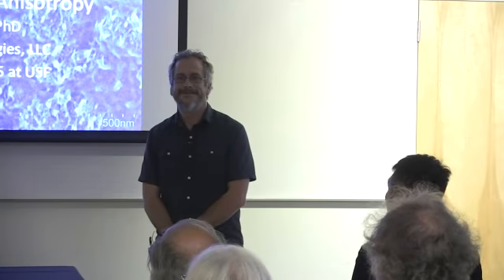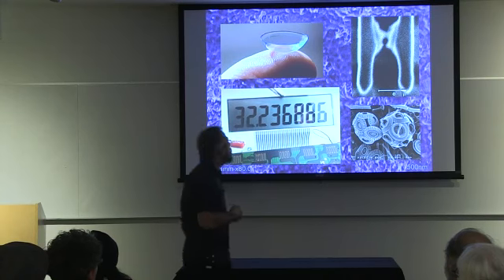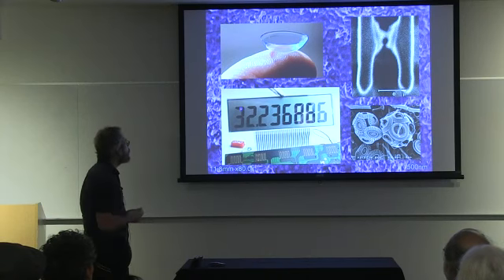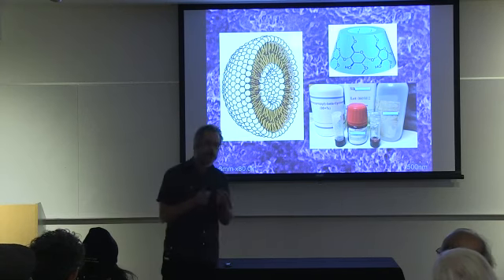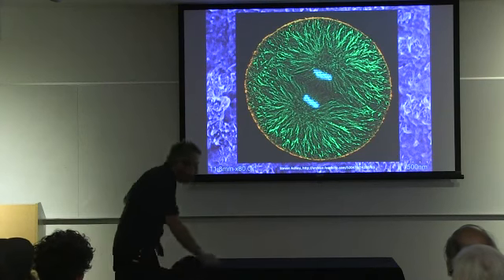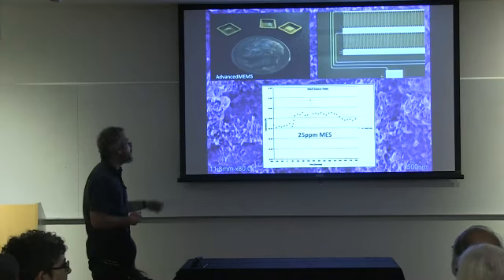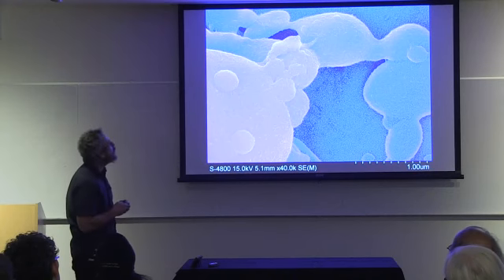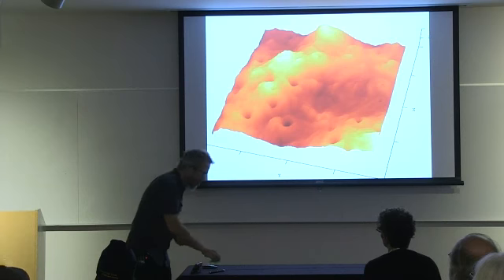Rob Meagley (ONE Nanotechnologies) "at a San Francisco LASER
Rob Meagley (ONE Nanotechnologies) on "Nanotechnology and Art" "at a San Francisco LASER